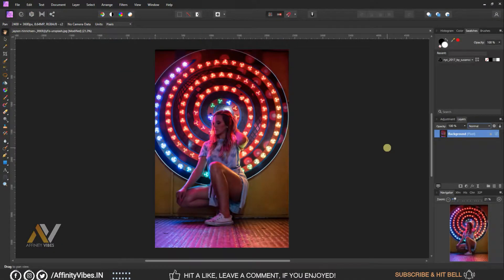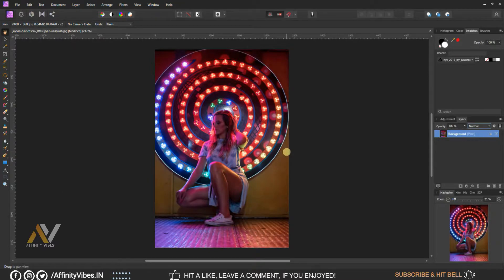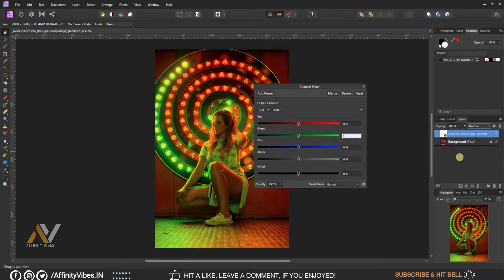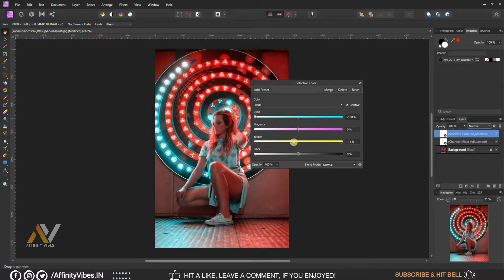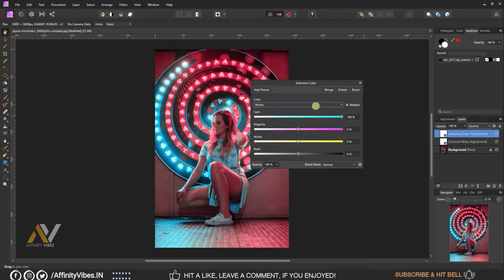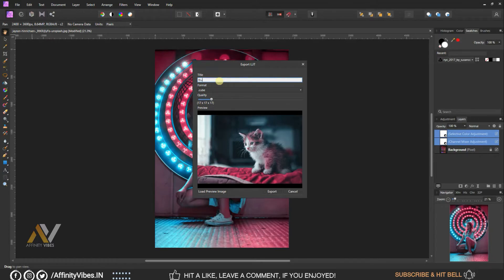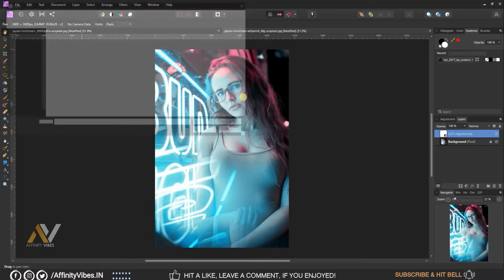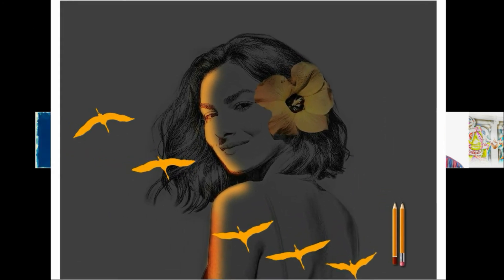Blue and Pink Color Grading Effect In Affinity Photo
Hey everyone,
I'm Dav and In this video, you’re going to know exactly how to  Blue and Pink Color Grading Effect In Affinity Photo. This is Affinity Photo Tutorial on the Blue and Pink Color Grading Effect.